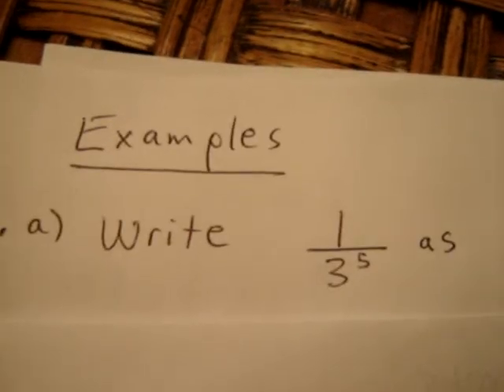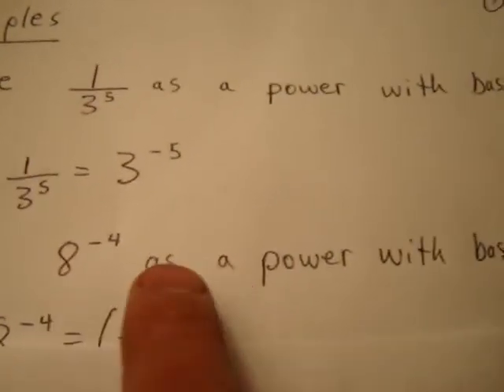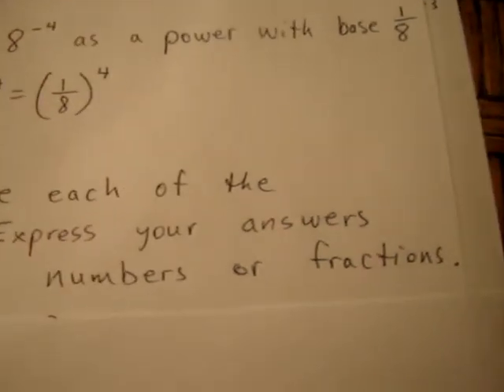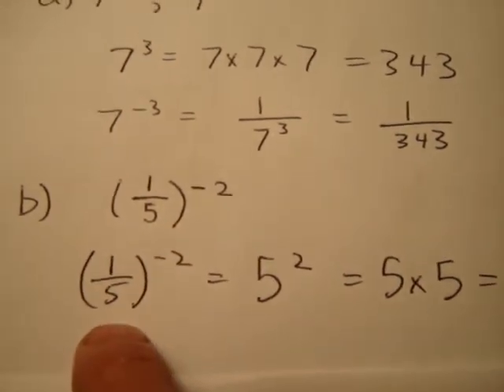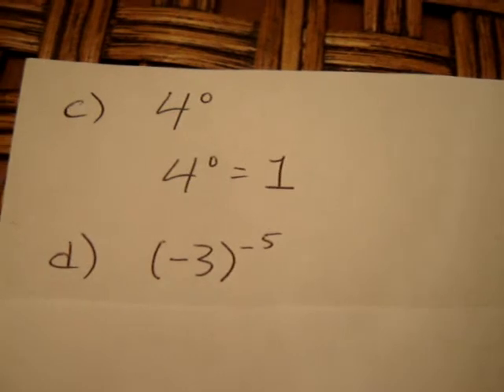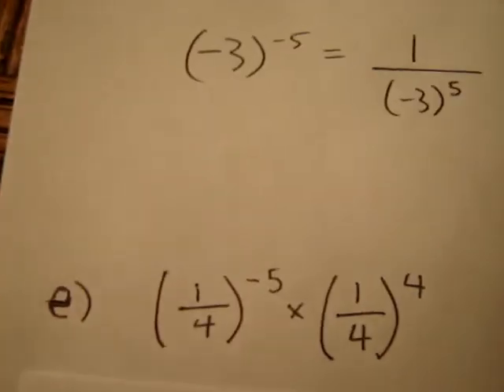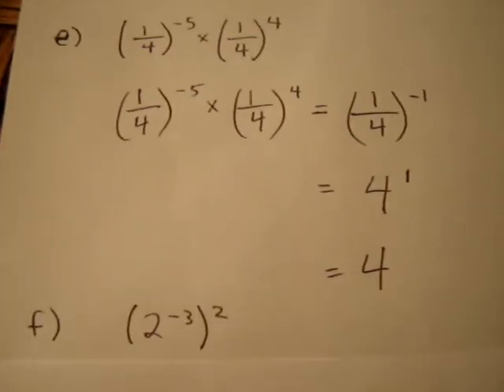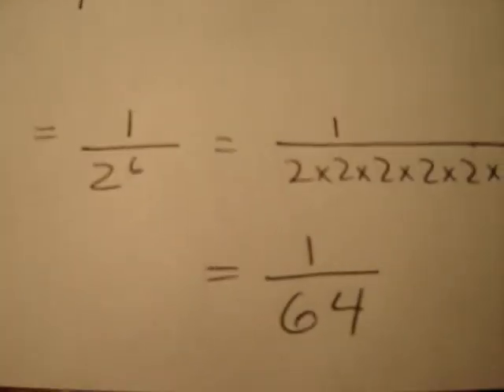* Questions Involving Zero Exponents and Negative Exponents